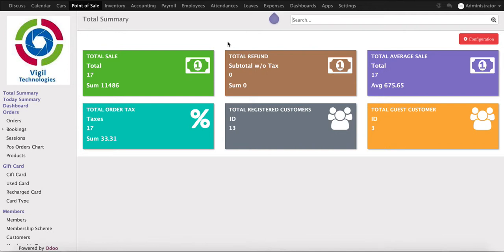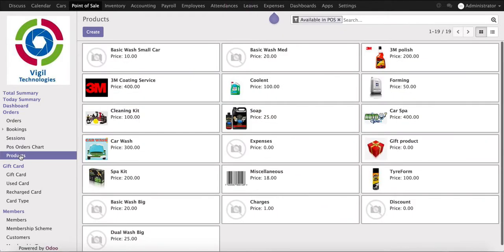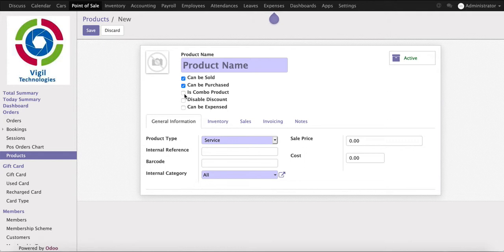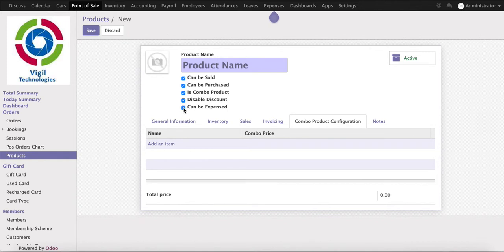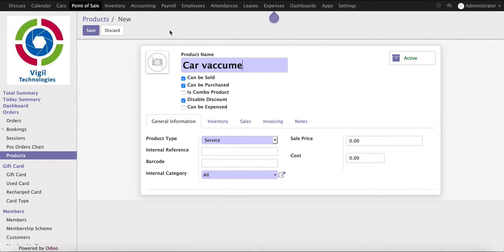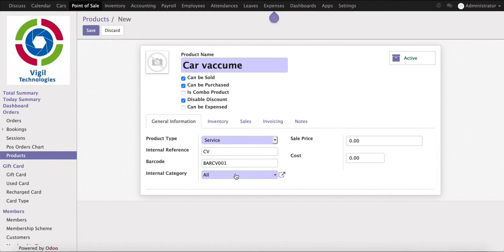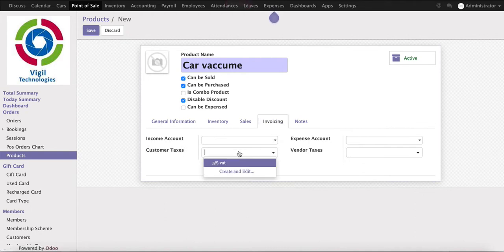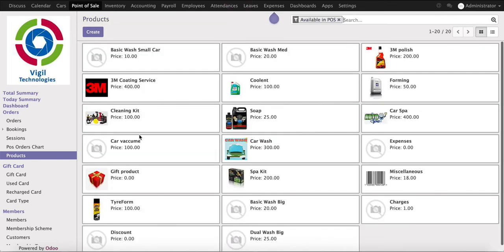car wash pos product configuration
this video will present how we can configure products in car wash pos